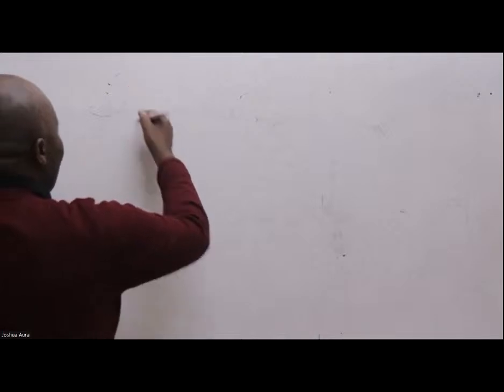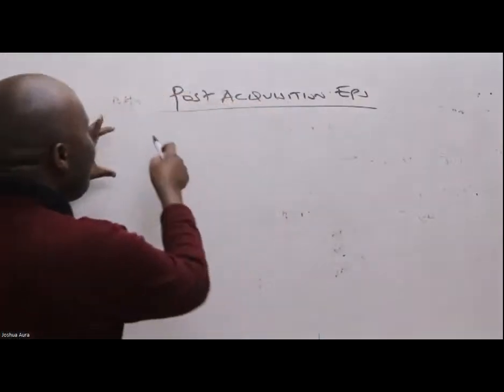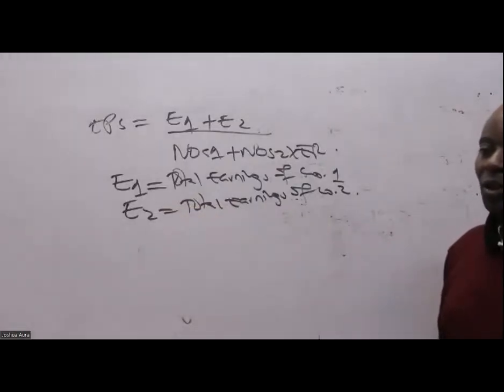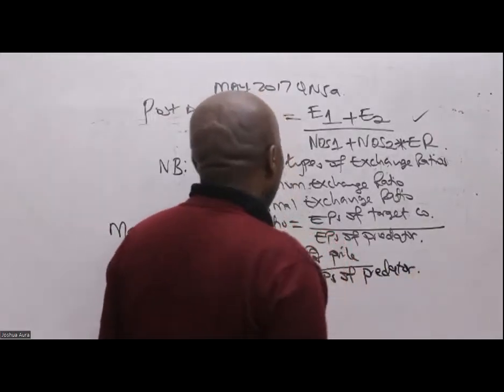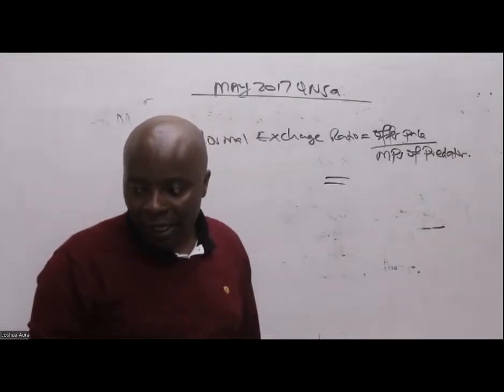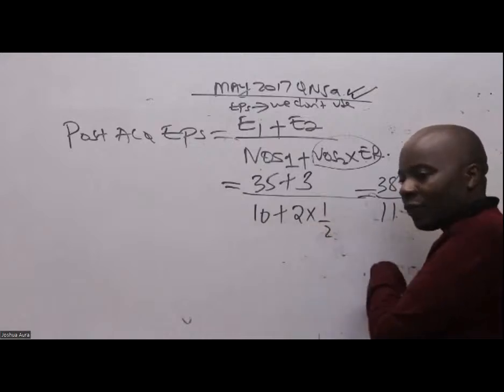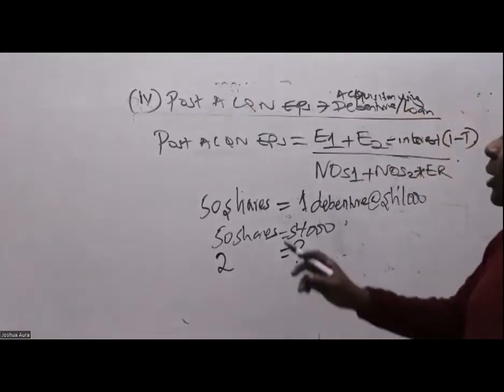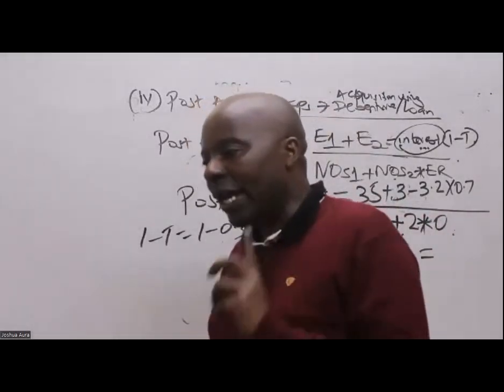AFM-Mergers and Acquisitions //CPA KENYA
The semester is already midway, but it’s not too late to join and catch up! At RCM Online College, we make it easy for you with:
✅ Engaging Video Lessons: Access recorded videos anytime and catch up on the topics you’ve missed. Perfect for revising on your own schedule!
✅ Previous Classes Available: Watch past lessons to quickly get up to speed and stay ahead.
✅ Study & Revision Books: Comprehensive books to guide you through each subject, available to all our students.
✅ Flexible Learning: Study through our LMS, RCM app, or YouTube channel.
Don’t miss out on this opportunity to join us even as the semester progresses!